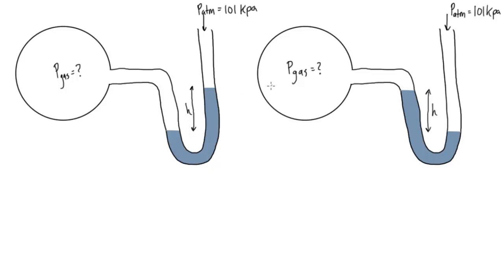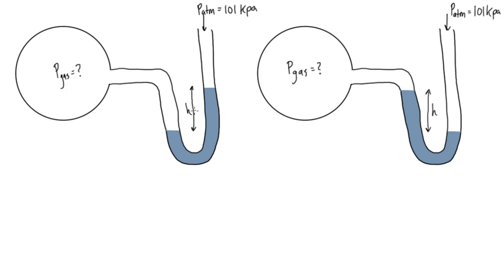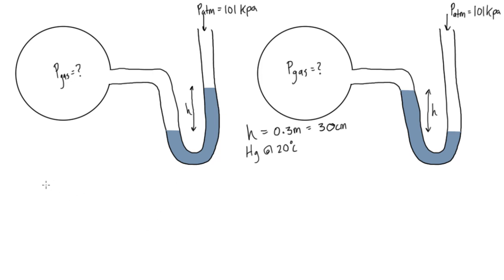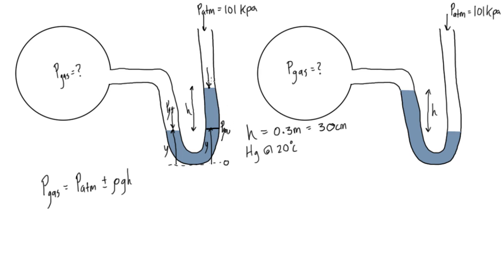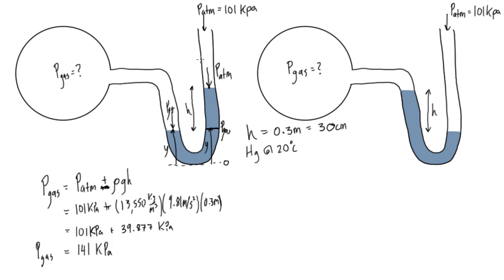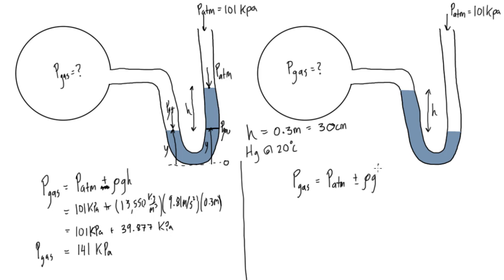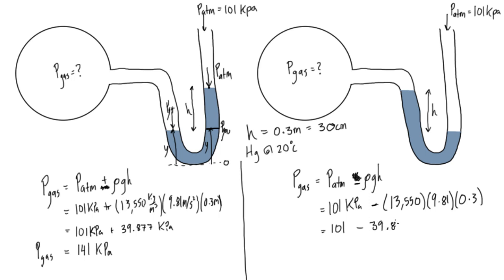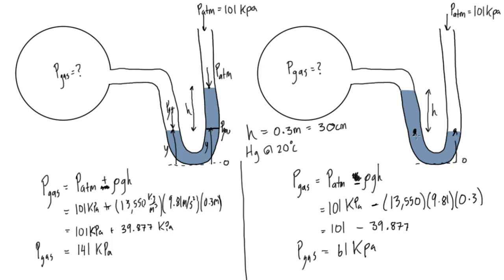Simple manometer example problem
Fluid Mechanics Tutorial: Simple manometer example problem.